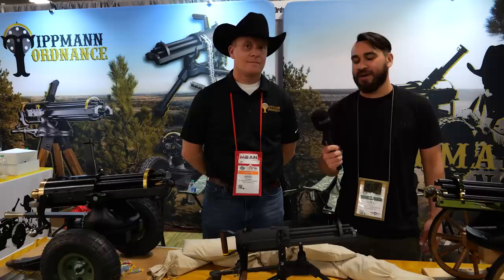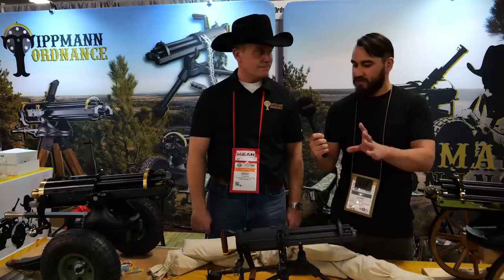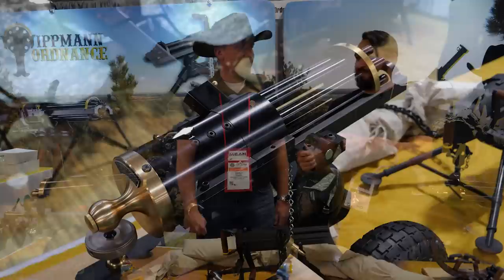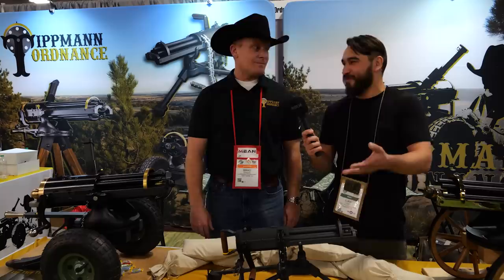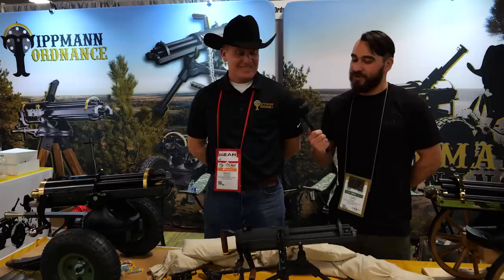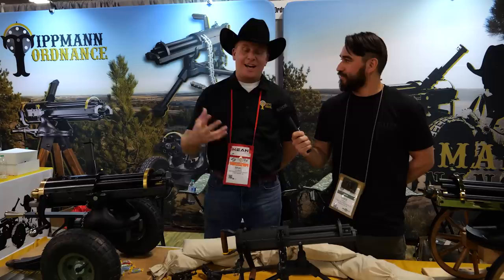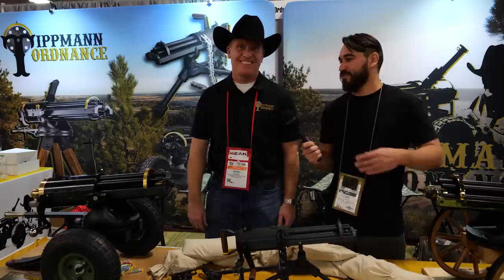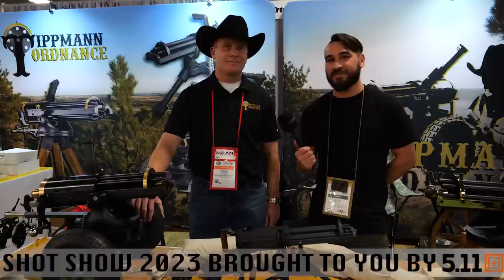Tippmann Ordnance's New Baby Gatling Gun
In this episode of TFBTV, Luke C speaks with Brad from Tippmann Ordnance to check out their new miniaturized Gatling gun, this time chambered in 22lr! The new Gatling gun will come complete with its own polymer 50-round belt with options down the road to order more links. All of Tippmann Ordnance's firearms are manufactured in the USA  in Fort Wayne, Indiana, and are a modern callback to some of the most innovative firearms used in the mid-19th century.

Check out our Utreon and SubscribeStar pages if you enjoy our program, and consider helping us at TFBTV out. We do not take money for positive reviews, we don’t push video games or sketchy products, and we give away guns and gear EVERY month to our supporters. Consider supporting us on Utreon or SubscribeStar: